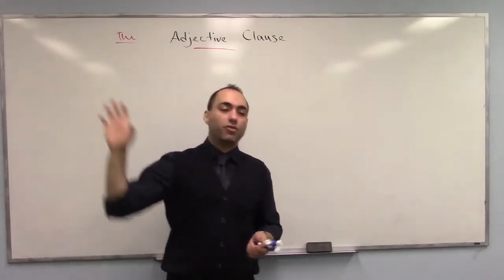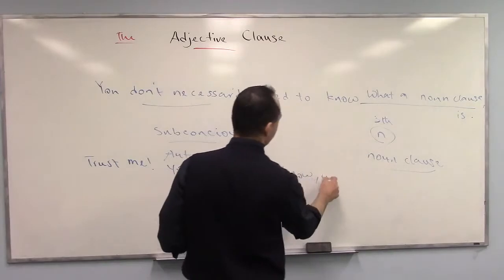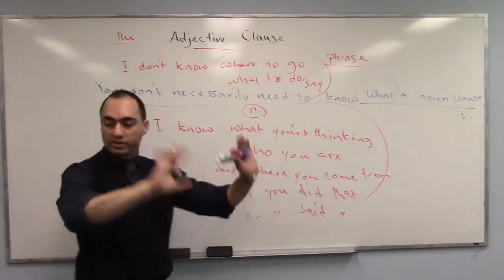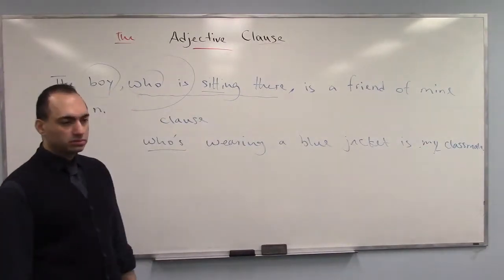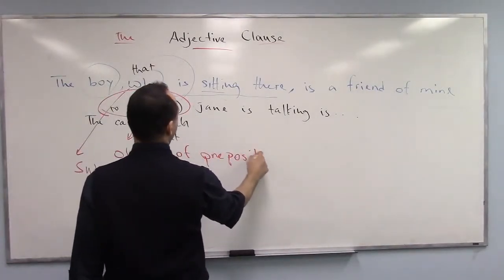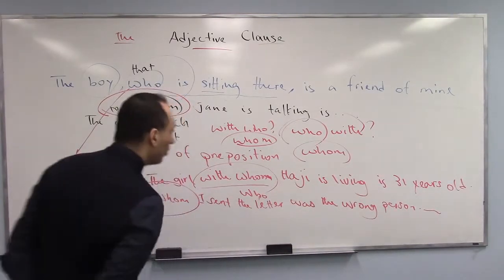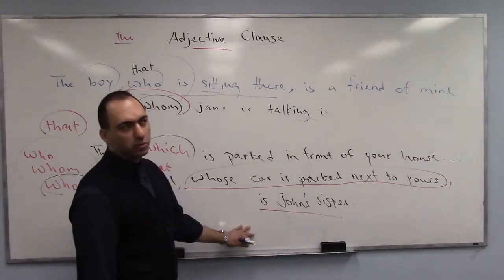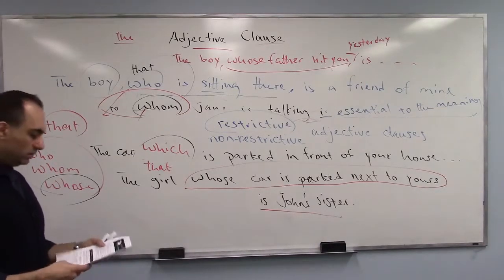Grammar Adjective Clause